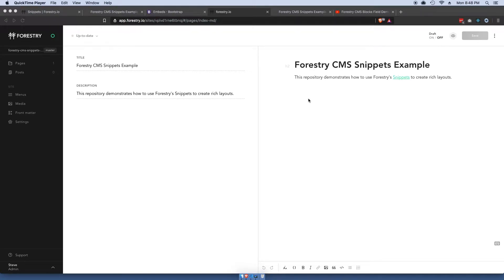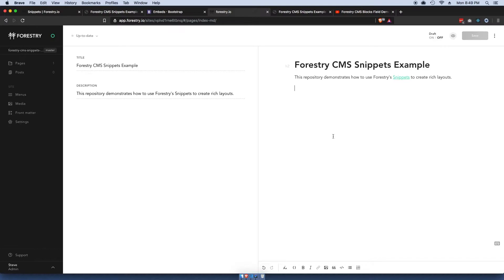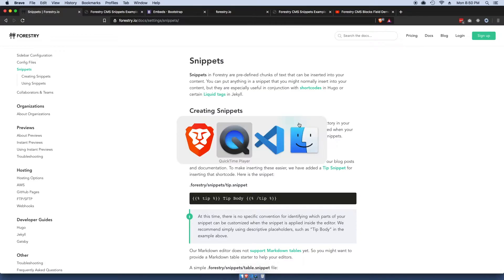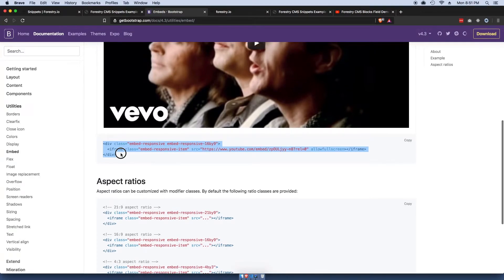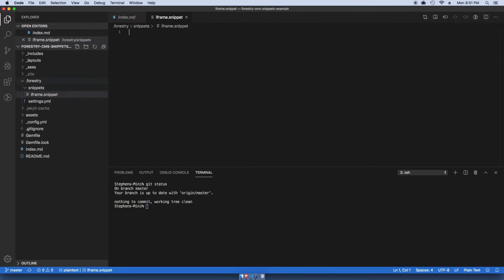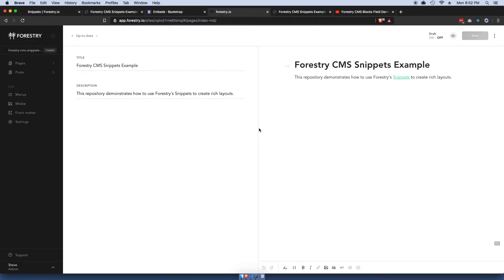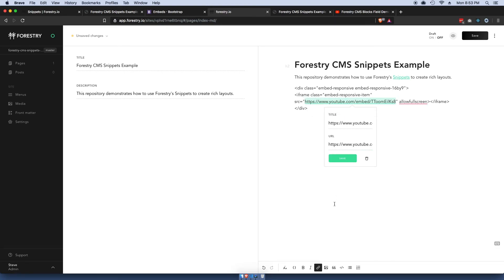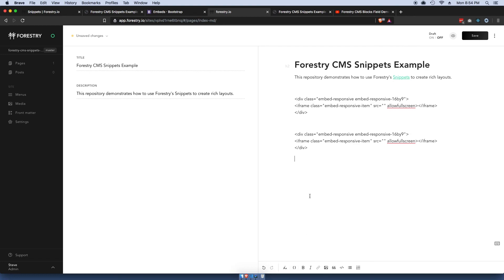Forestry CMS Snippets Demo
Snippets in Forestry are pre-defined chunks of text that can be inserted into your content. Think of them like WordPress Shortcodes.